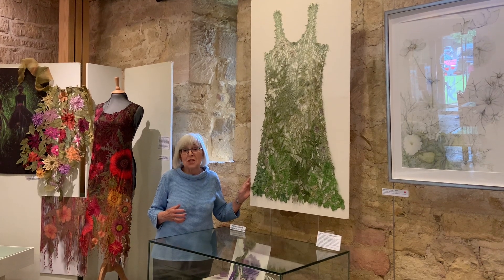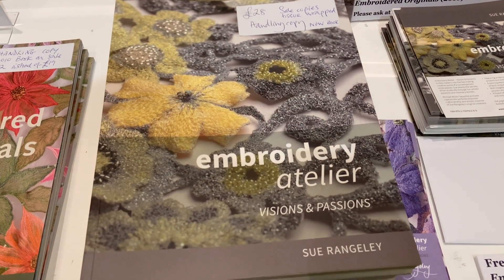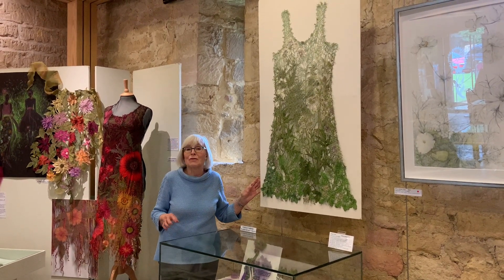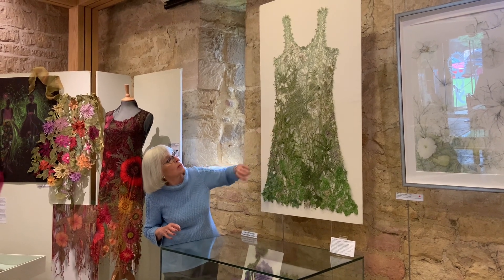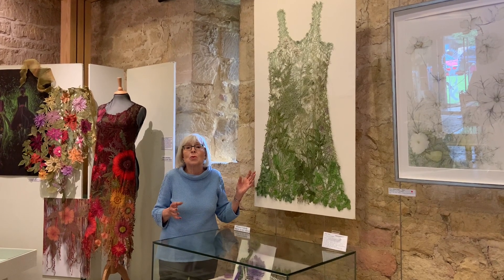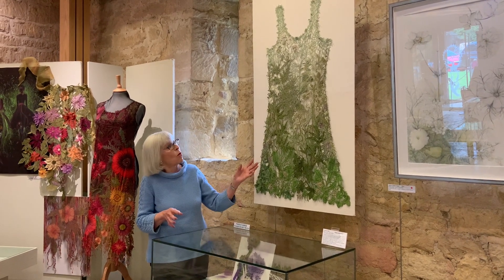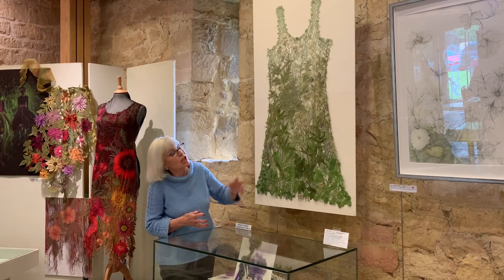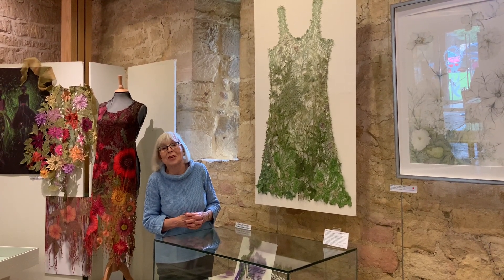Stitching the Decades: Sue Rangeley On… The Pretty Wild Dress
In May and early June 2024, Court Barn hosted a wonderful exhibition 'Stitching the Decades' showcasing the work of Sue Rangeley, a renowned embroidery artist.

In this video, Sue presents one of her most popular pieces: the 'Pretty Wild' dress.